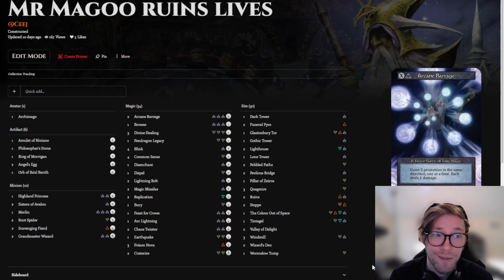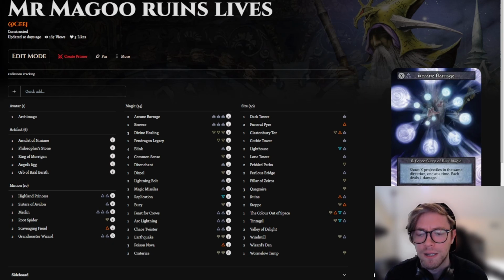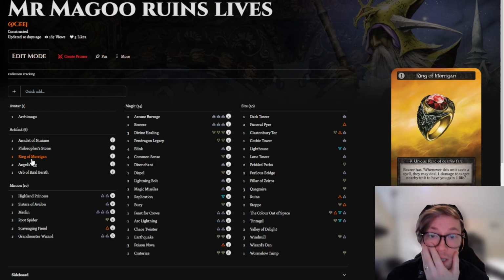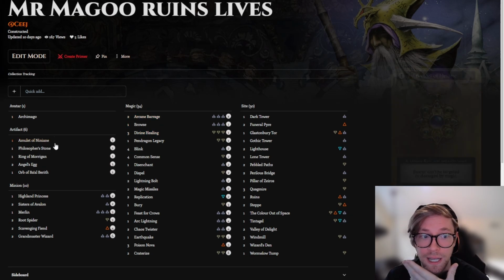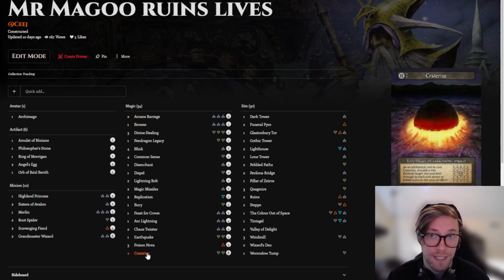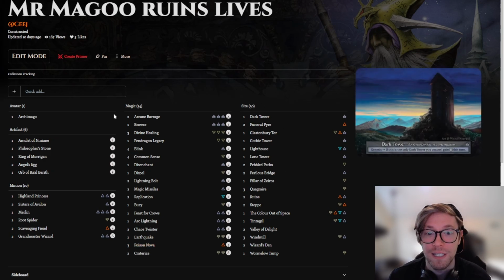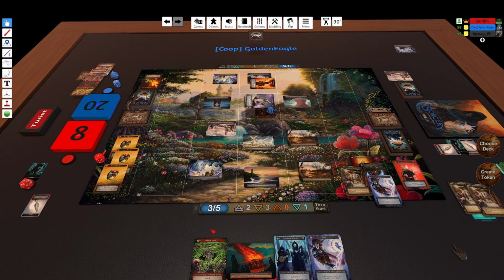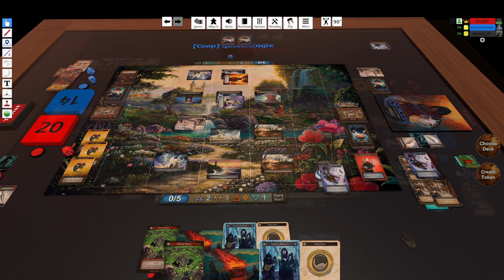Archimago might be the strongest avatar in Sorcery, Arthurian Legends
Archimago aka Mr Magoo seems to be the Big Bad of Arthurian legends. Unfortunately he also happens to be the avatar capable of breaking the Ring of Morrigan more than any other avatar. Enjoy a few clips from my League games as well as my last qualifying match with my 4 color Archimago Replicate combo deck.